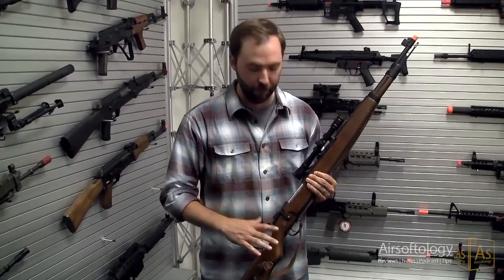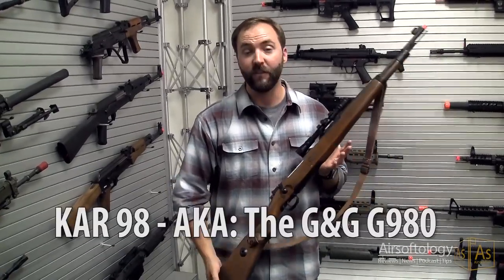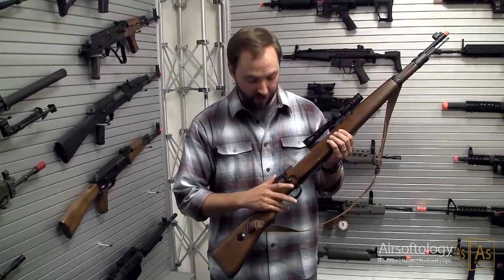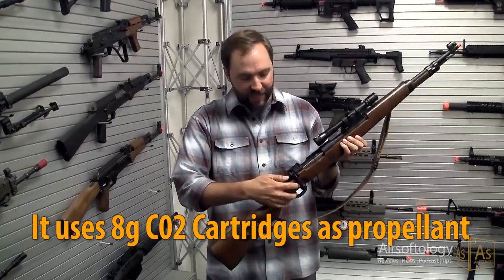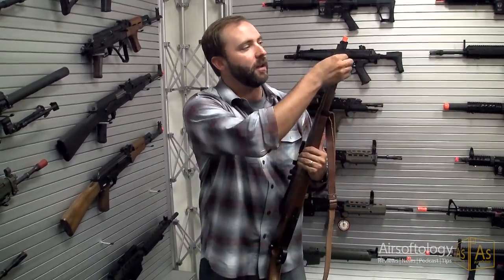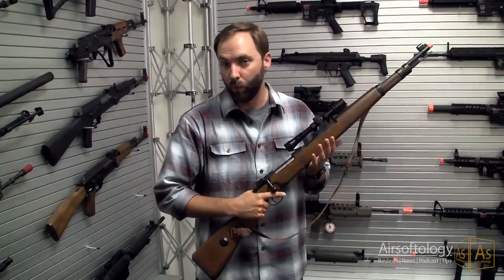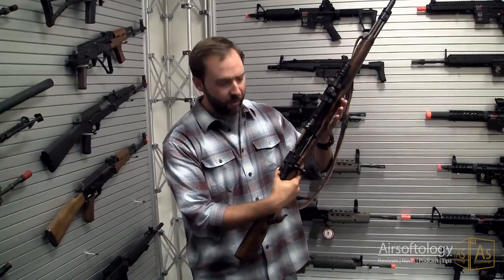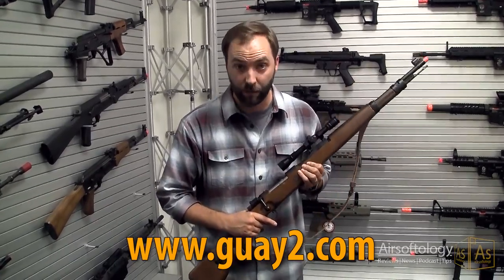G&G KAR98 ( aka the G980 Gas Sniper Rifle )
Jonathan looks at the G&G G980 aka the KAR98, perhaps the nicest gas powered  WW2 airsoft replica we've seen to date.